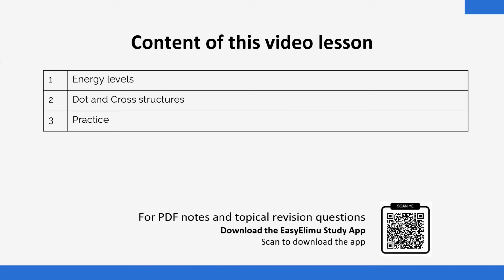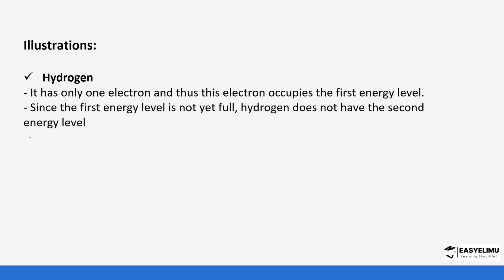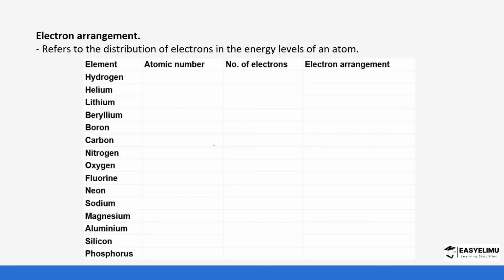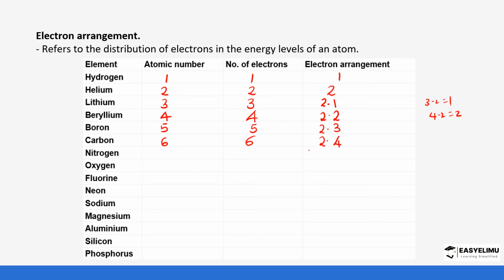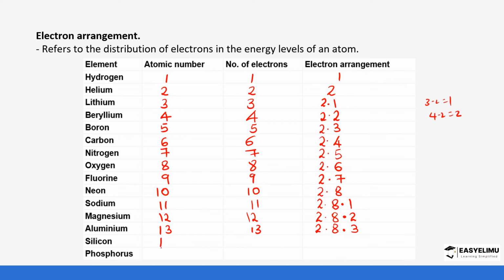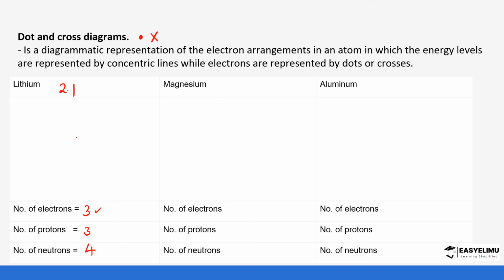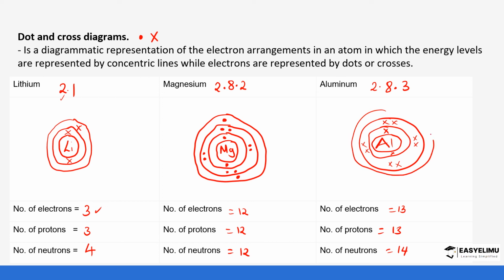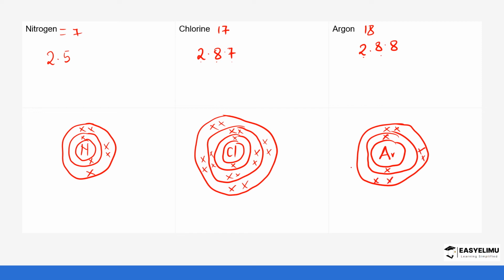Electronic Configuration - The Structure of the Atom (Chemistry Form 2 Topic 1 Lesson 3 of 10)